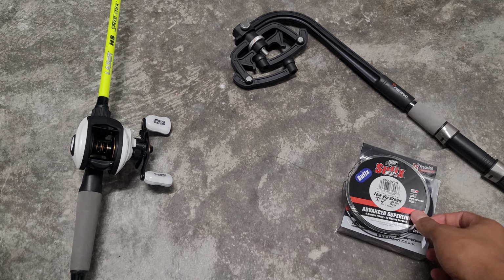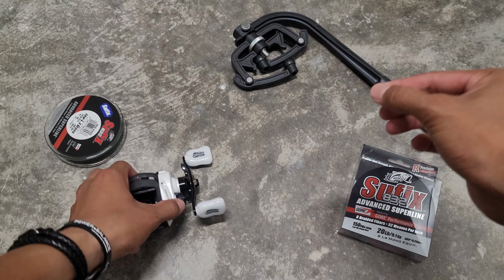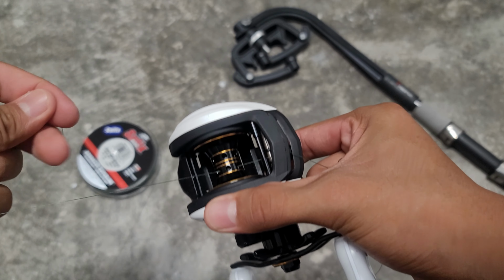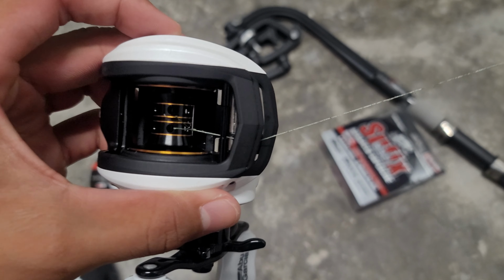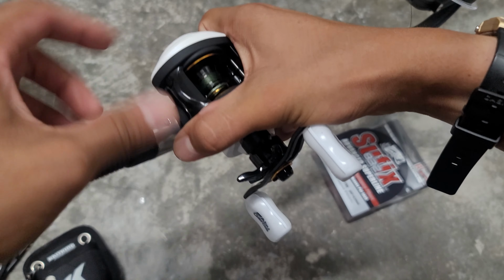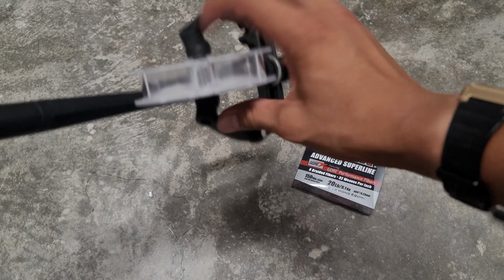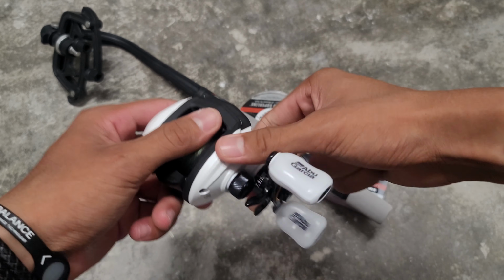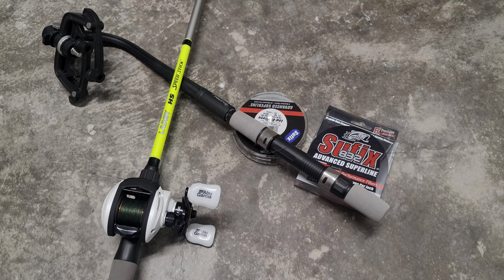How To Spool A Fishing Reel (BaitCaster) - Piscifun Line Spooler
In this video, I'll be showing you how to spool your line onto your fishing reel. The steps are quite simple and easy to follow. Good luck fishing!